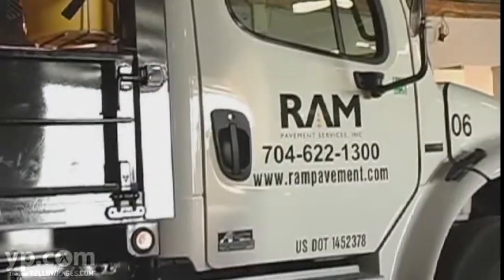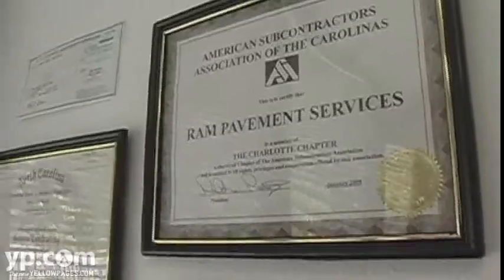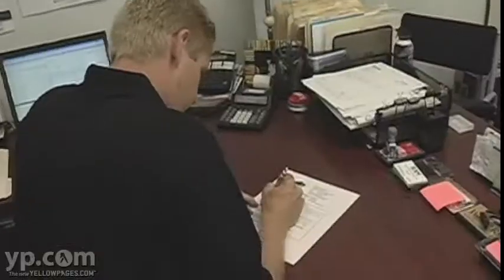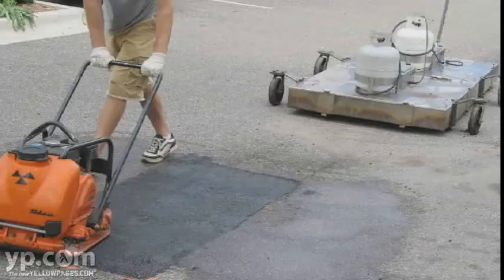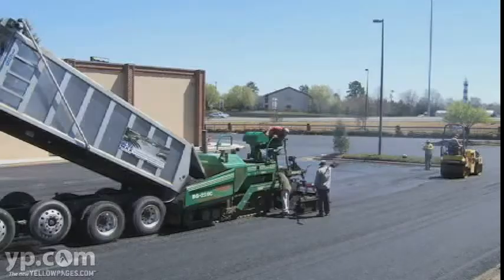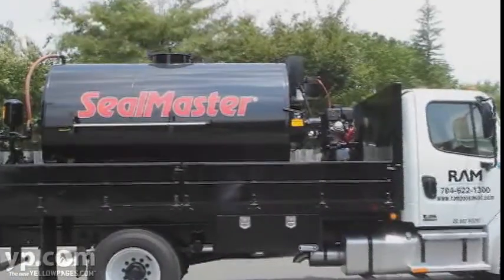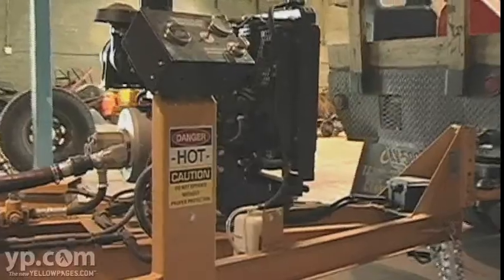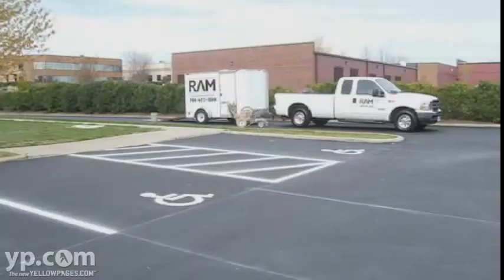RAM Pavement Services Inc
A pavement maintenance company in Charlotte, North Carolina, RAM Pavement Services constructs parking lots that last 20 to 30 years. President Robert Miller and his team get the job done right the first time, whether it's a simple driveway repaving or complete lot rebuilding. They have many techniques to solve damaged concrete at affordable prices.  Call for details.